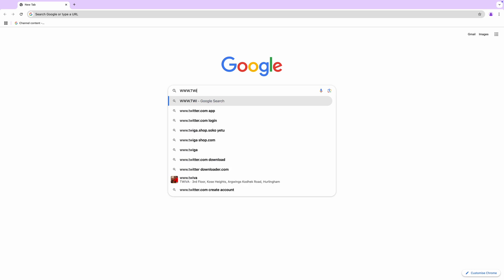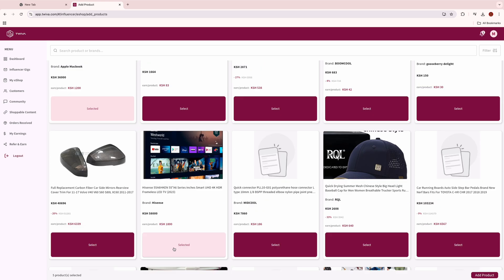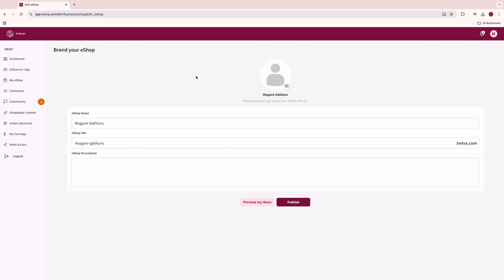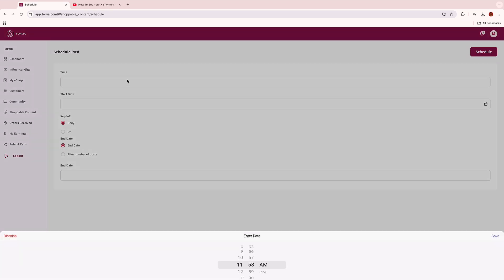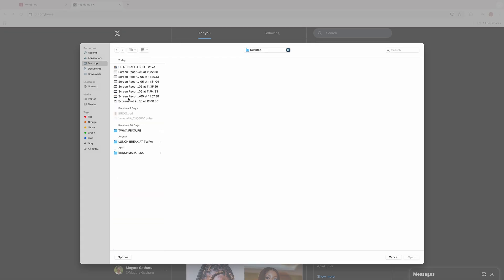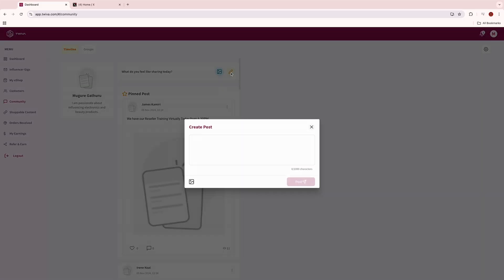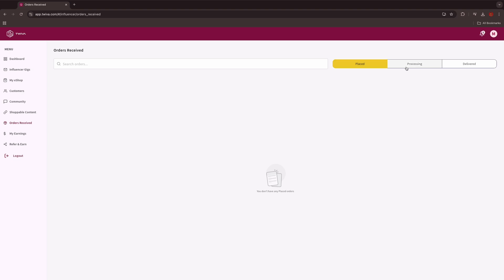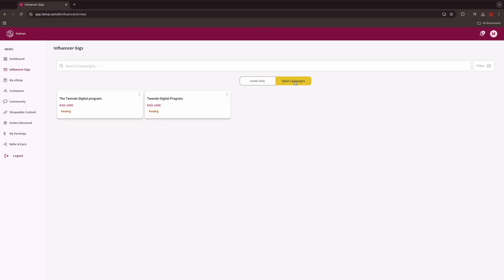A Detailed Walkthrough of the Twiva Platform When You Register as a Twiva Influencer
This video breaks down the features of the Twiva platform from an influencer's account.
Learn how to:
(i) How to sign up as an influencer
(ii) How to set up and customize your e-shop
(iii) How to connect your social media pages
(iv) How to schedule shoppable content and post manually
(v) How to set up your payment options
(vi) How to get influencer gigs and much more

What's more? You can join our virtual training sessions every Tuesday and Thursday at 6:30 PM where this and more will also be covered.